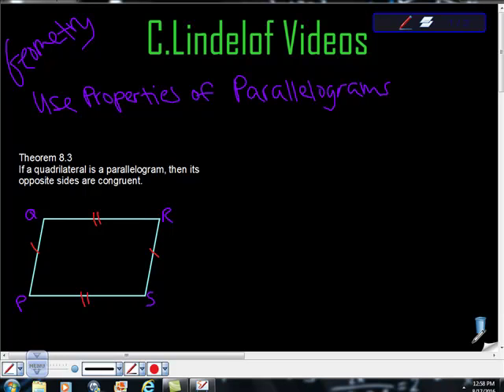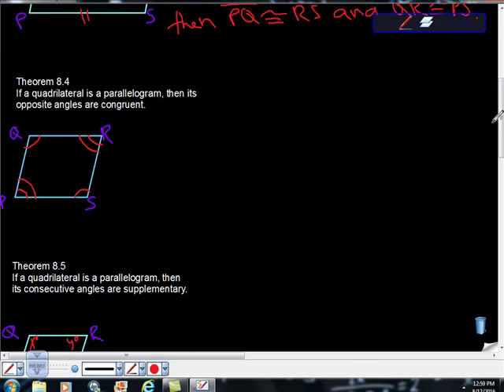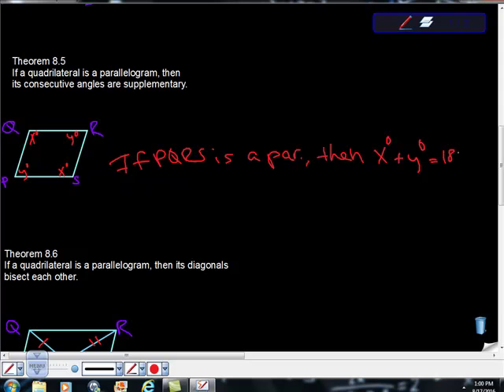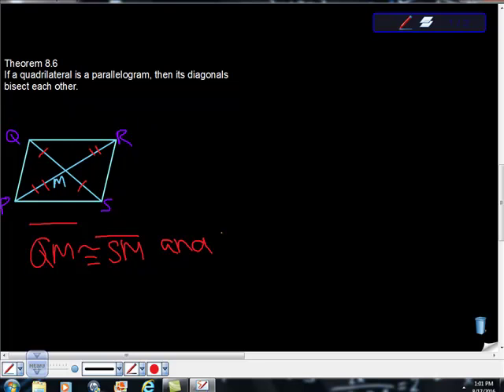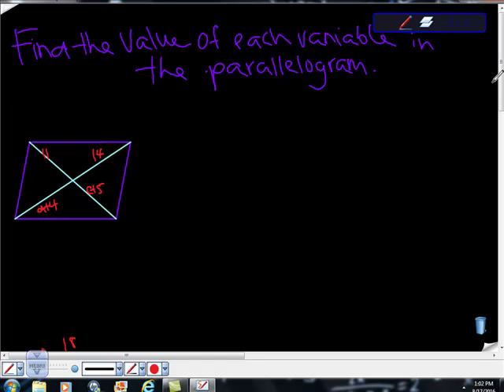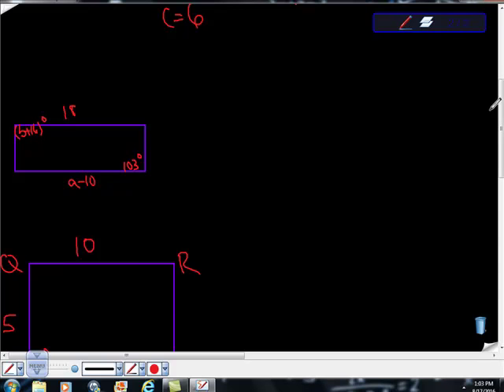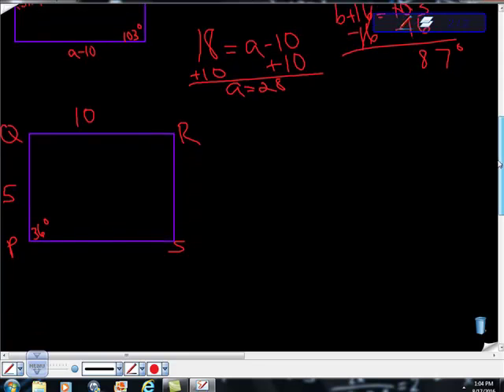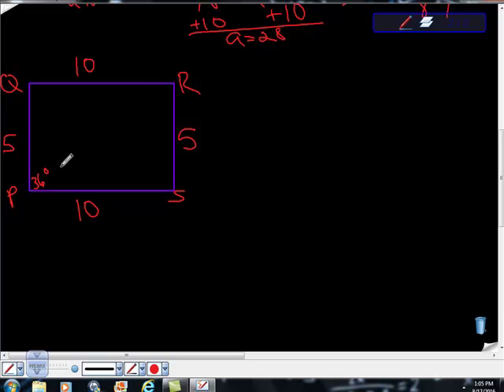Use Properties of Polygons